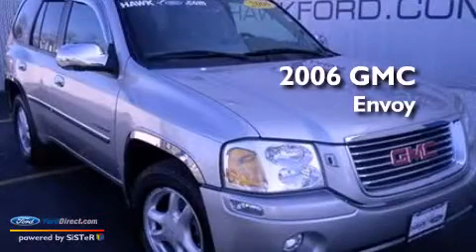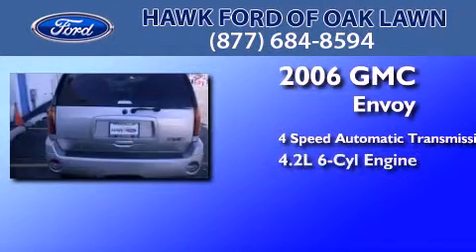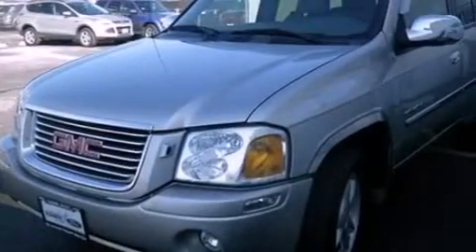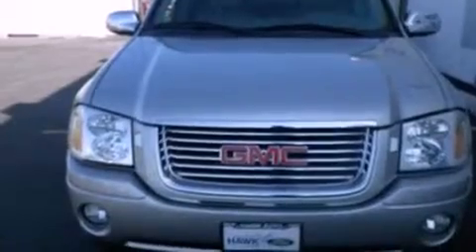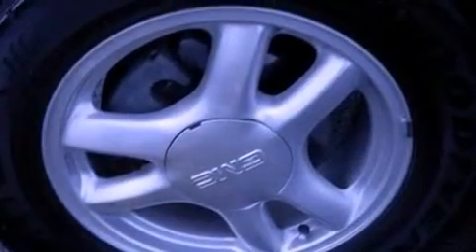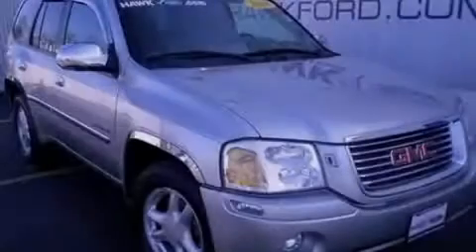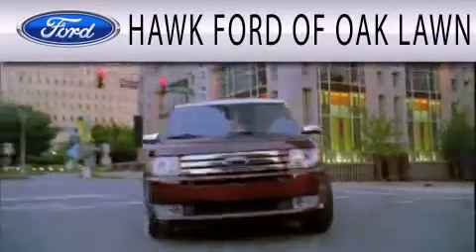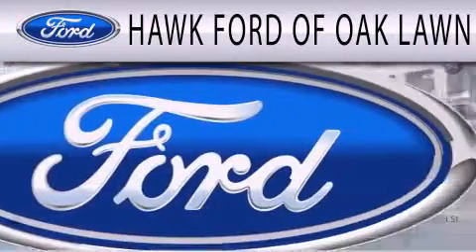2006 GMC Envoy Oak Lawn IL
Year : 2006
 Make : GMC
 Model : Envoy
 Engine : 4.2L I6 24V MPFI DOHC
 Trans . : 4-SPEED AUTOMATIC
 Exterior : LIQUID SILVER METALLIC
 Miles : 102,905
 Interior : EBONY
 Stock : 31006B